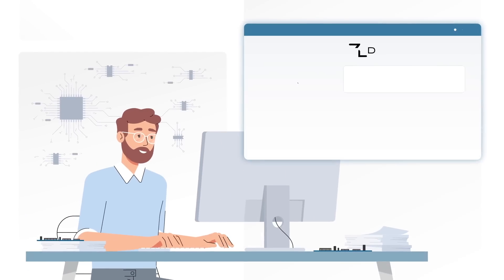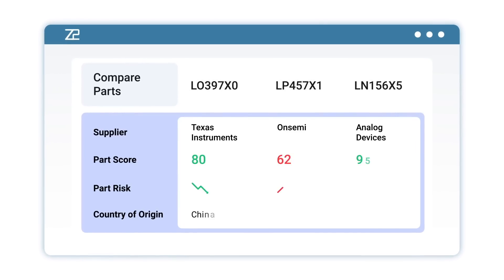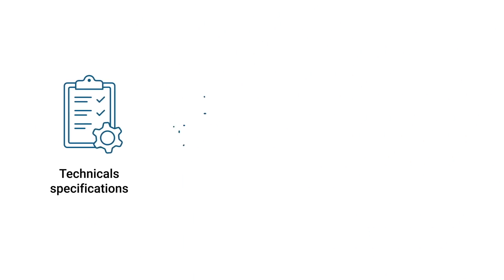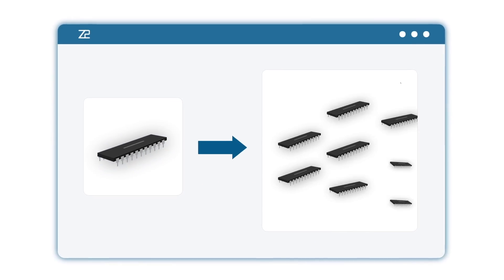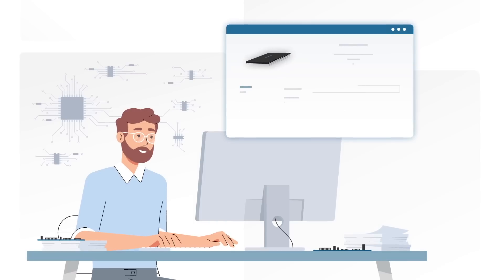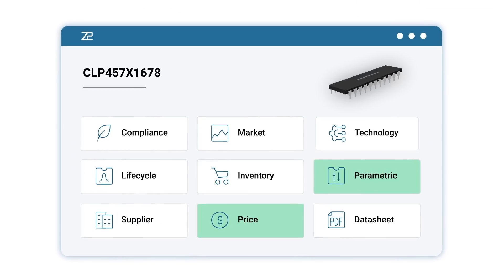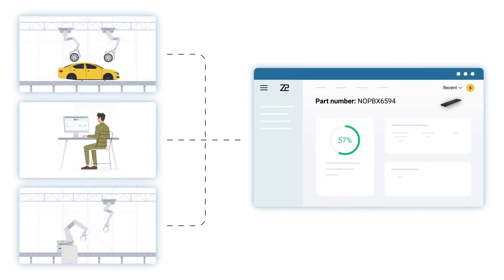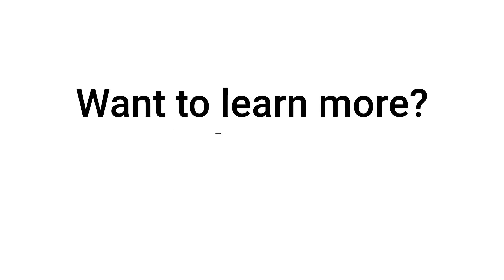Z2Data's Cross Reference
Z2Data's Part Risk Manager™ gives you instant access to cross references and replacements for components ranging from passives to semiconductors. Easily compare parametric differences without ever opening a single datasheet.